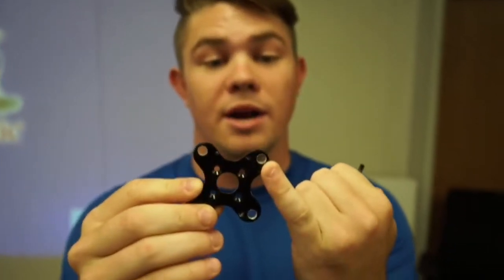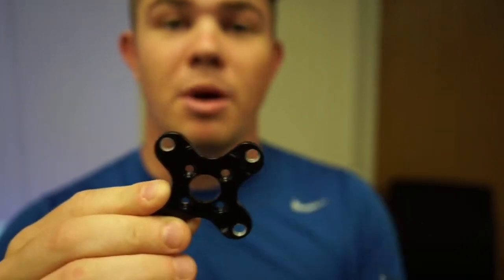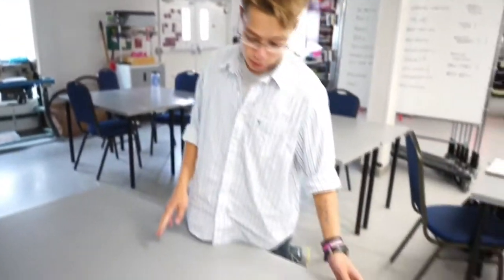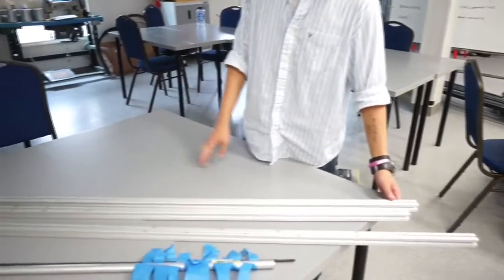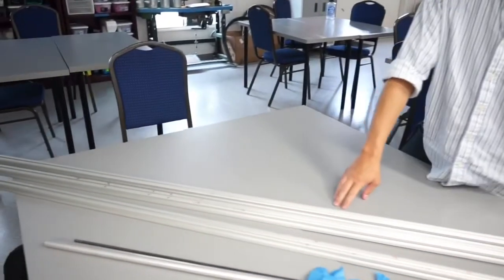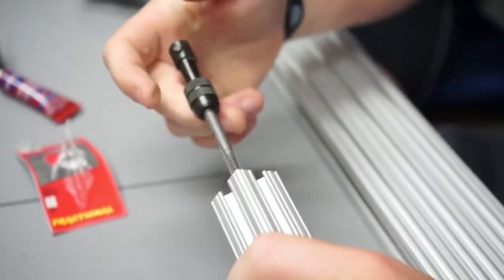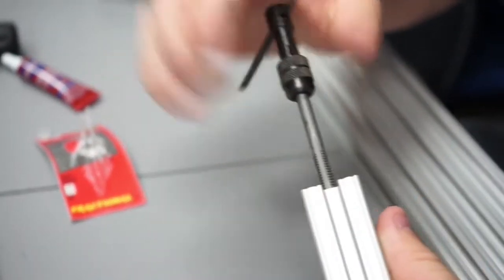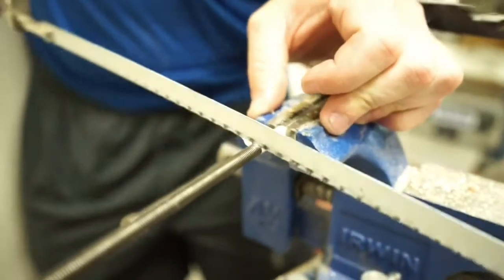Week two vehicles 420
Starting the vehicle and going to see parts cut with water jet!